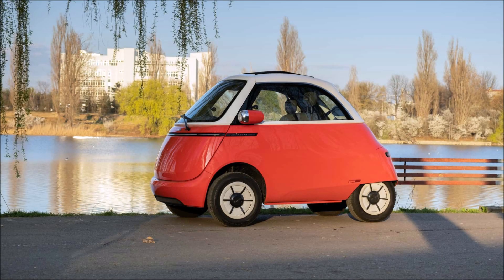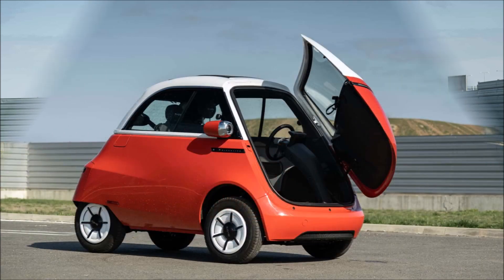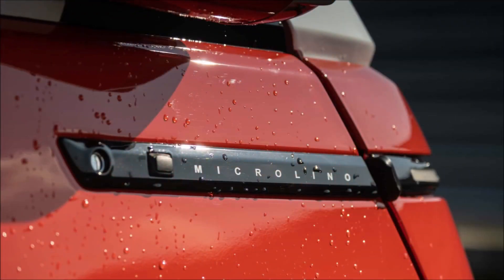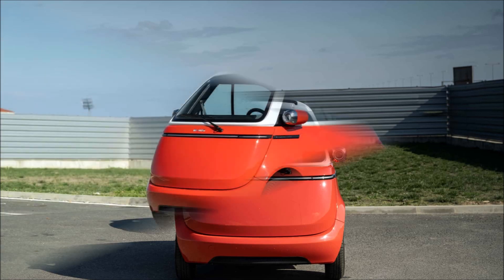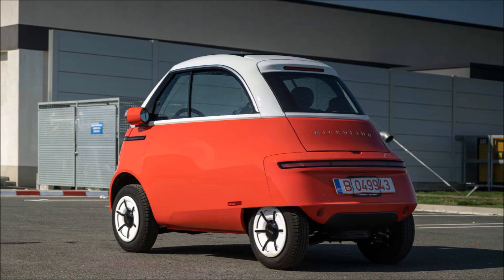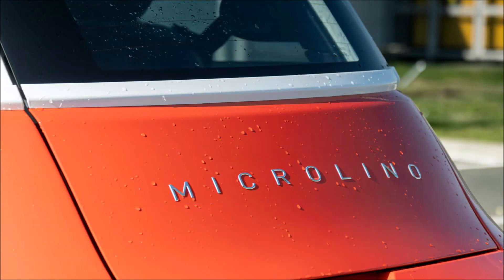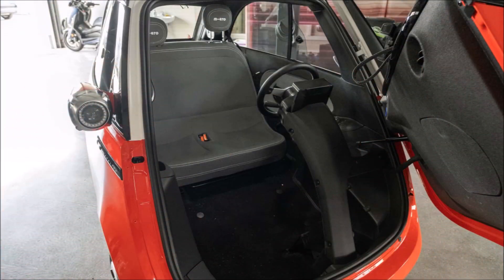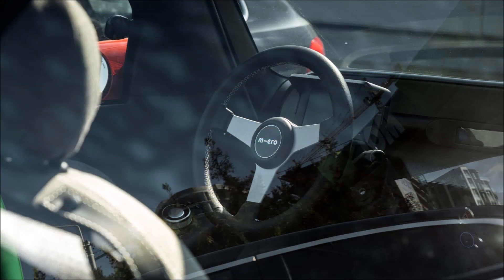Microlino Dolce 2024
Microlino Dolce 2024 footage